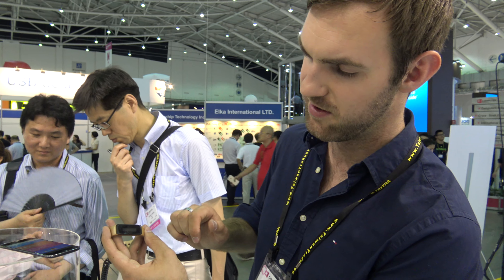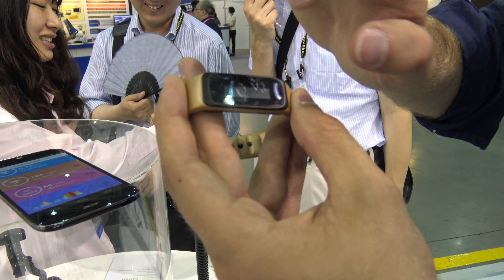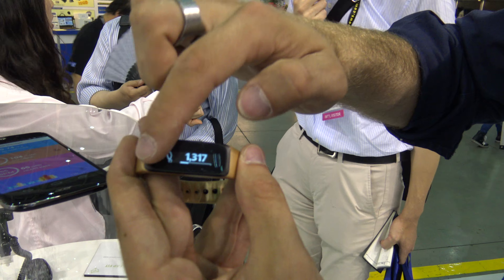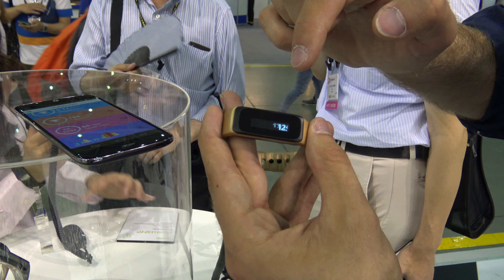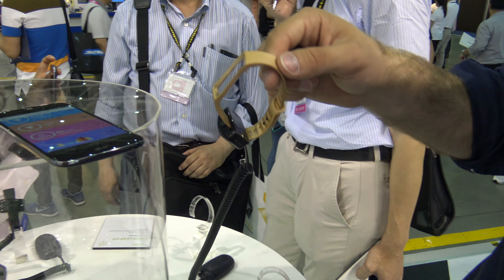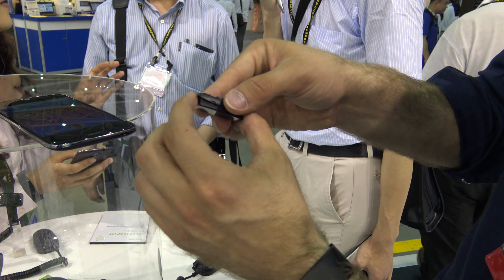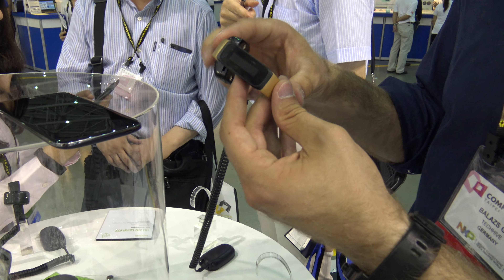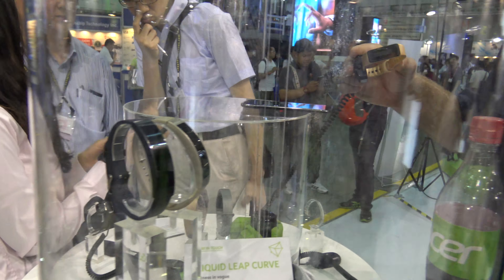Acer Liquid Leap Fit Hands On [4K UHD]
Acer Liquid Leap Fit Fitness Tracker in a short Hands On at the Computex 2015 in Taipei. Windows Phone Compatible Smartwear with good battery life and also Sleeptracker built in.